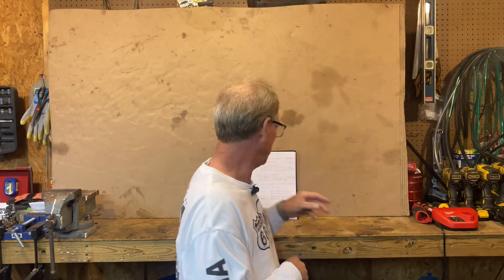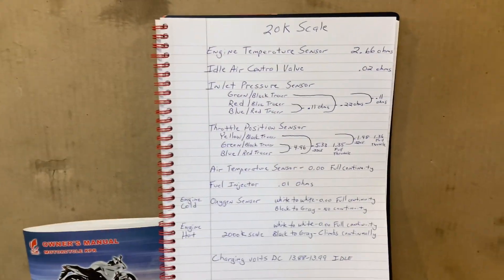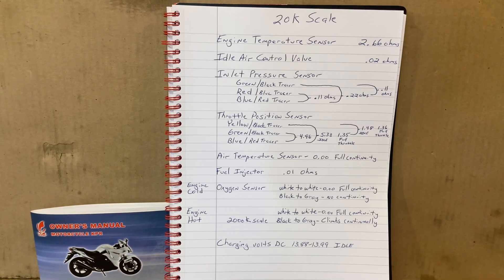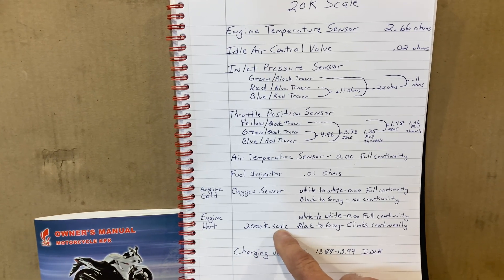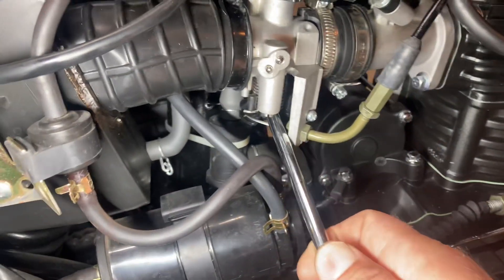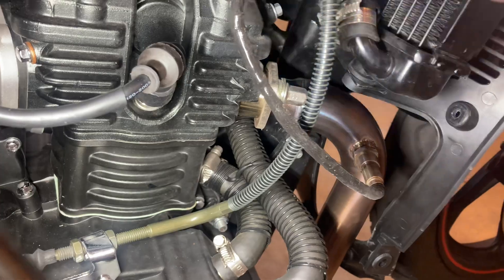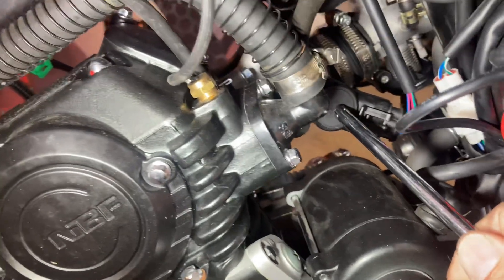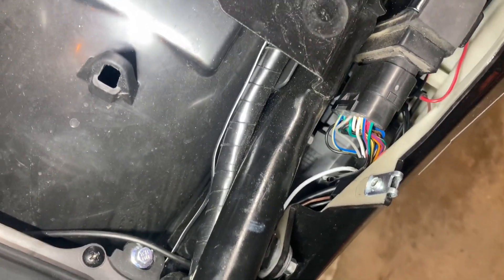KPR 200 Diagnostic information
Today I took my bike apart to get to all the sensors to get ohms readings for future reference. Hopefully none of us have to diagnose an EFI problem but if we have to then it would be helpful to have a known good reading for each sensor and that is what I am trying to do today. All readings done were on a cold bike except the 2cd reading on the oxygen sensor when I warmed the bike up.